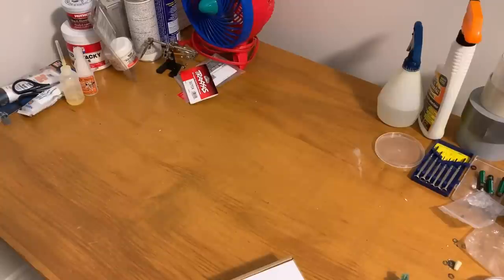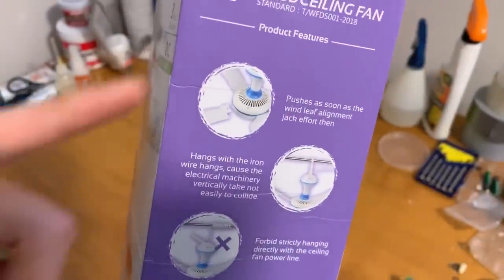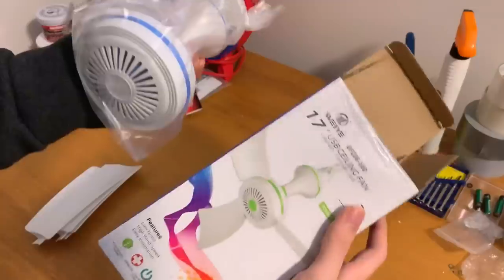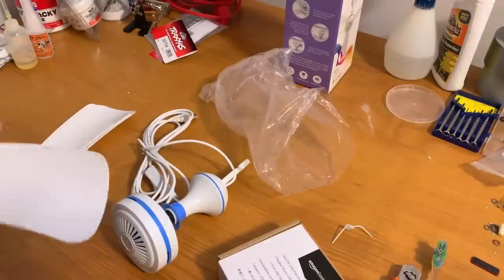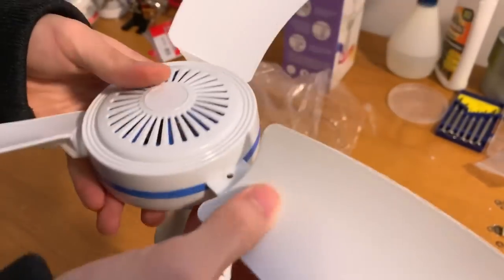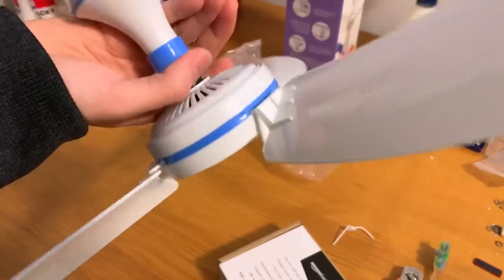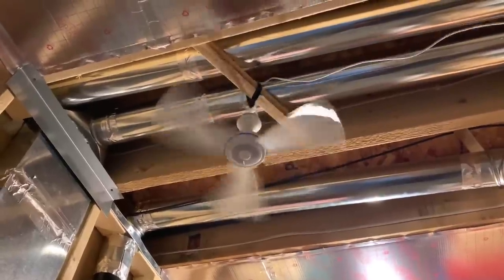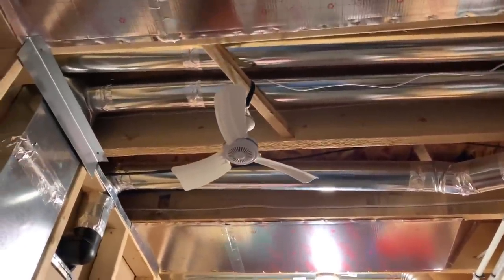Weiye (Skyri) 17” USB Mini Ceiling Fan | Unboxing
Today we’re checking out a generic 17” USB mini ceiling fan. Over the years I’ve been seeing many videos on these types of portable ceiling fans on YouTube, so that got me into purchasing one to evaluate if they’re any good. My first impressions are pretty good overall. The fan does stir up a steady breeze and it’s fairly quiet. The quality is still questionable and only time will tell how well this little fan holds up.